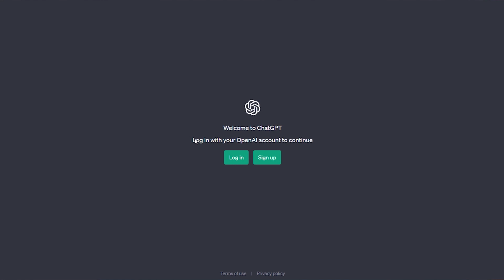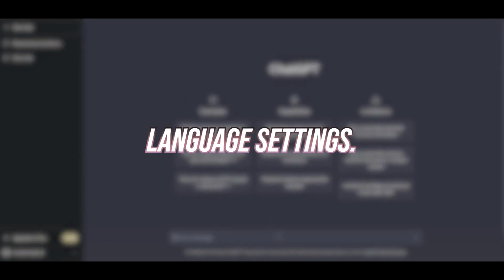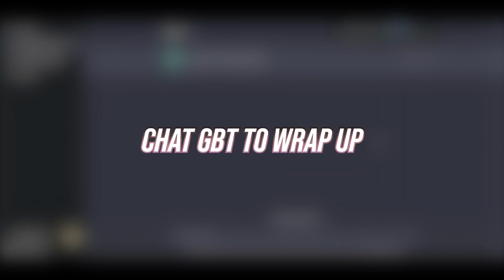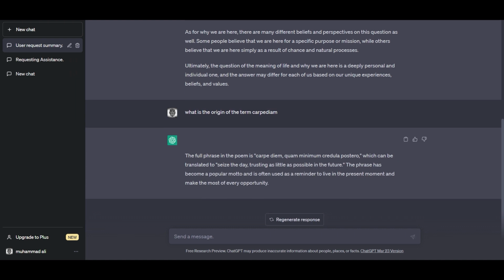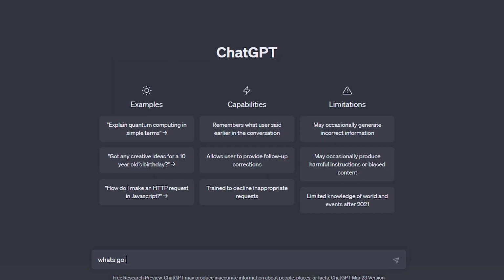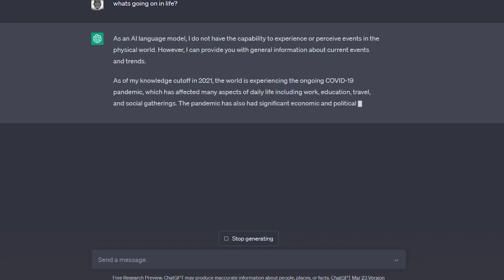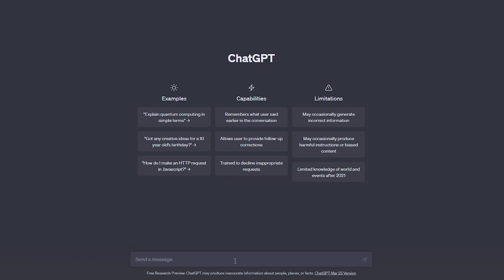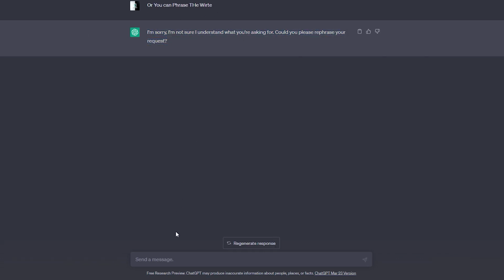How To Use Chat Gpt And How To Use Chat Gpt For Beginners